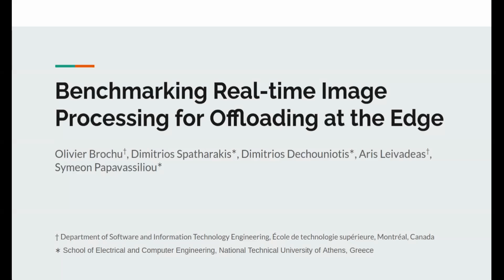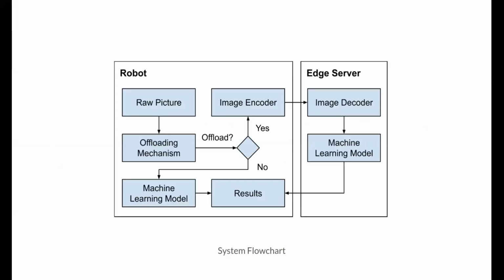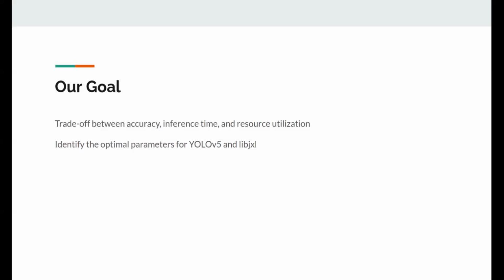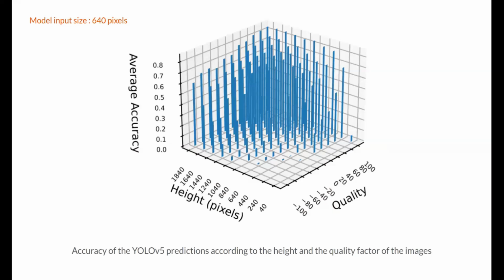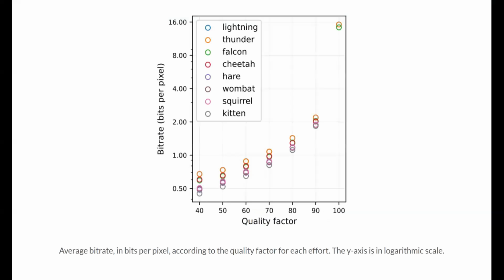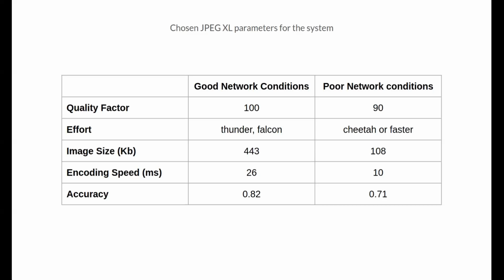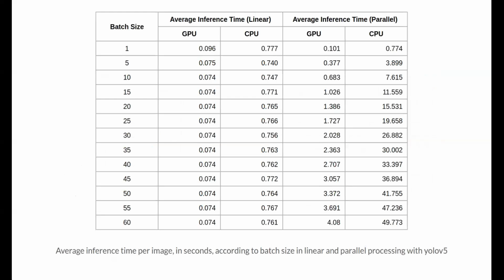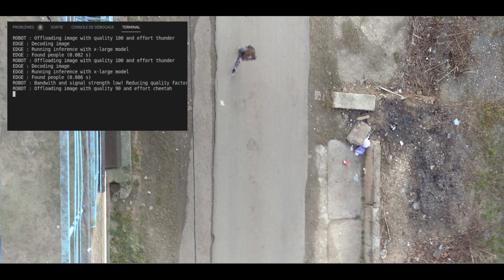Benchmarking Real-time Image Processing for Offloading at the Edge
Slides of our demo paper presented at the IEEE Int. Mediterranean Conference on Communication and Networking (MeditCom) in September 2022.

Modern applications involve complex tasks such as machine learning and multimedia content. Resource-constrained devices are unable to guarantee real-time processing for time-critical applications. Therefore, Edge Computing provides the necessary resources to meet the stringent requirements.